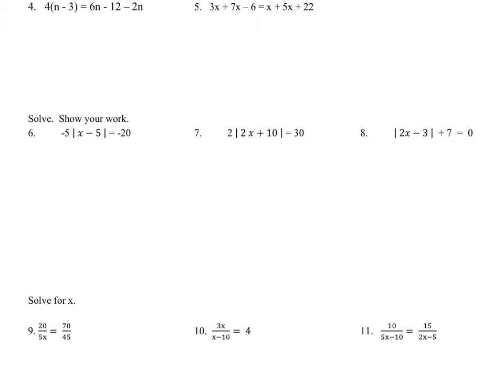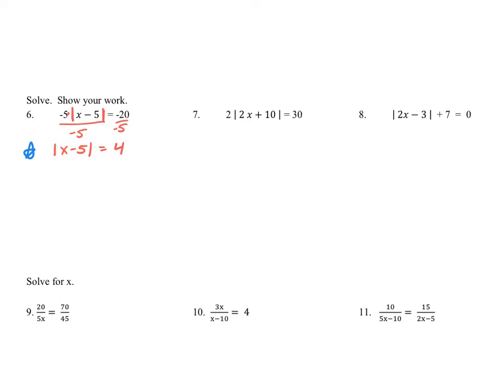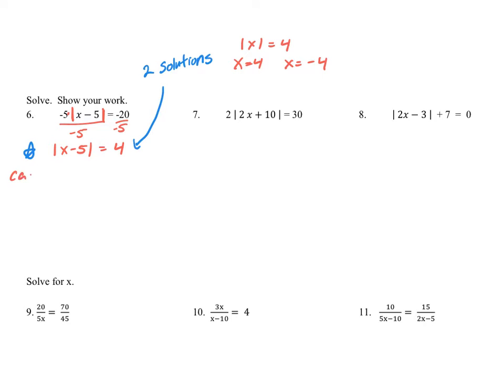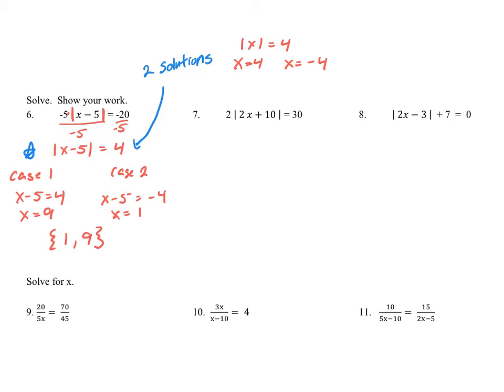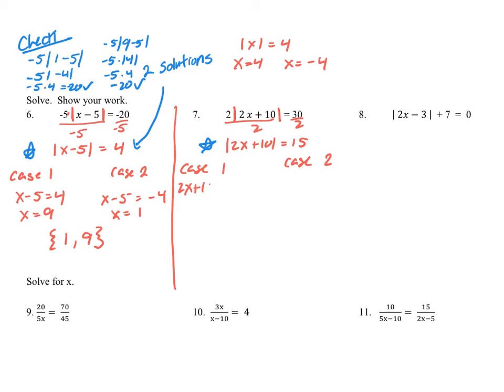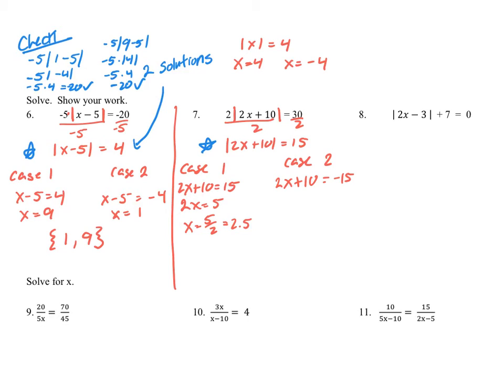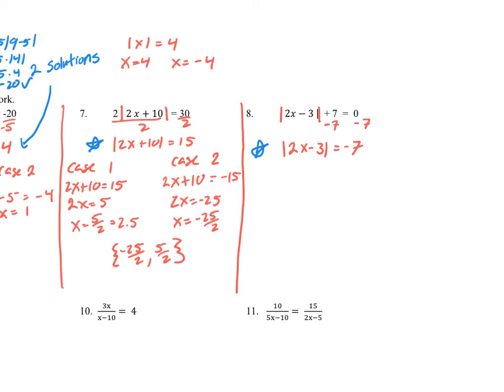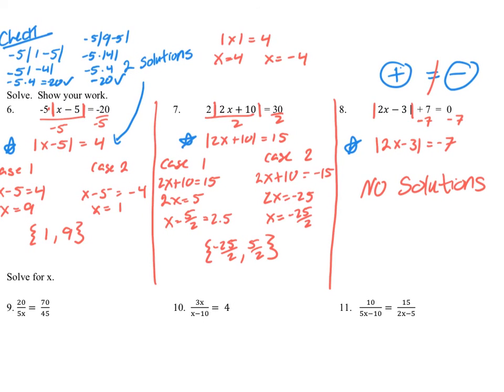Equations group review part 2